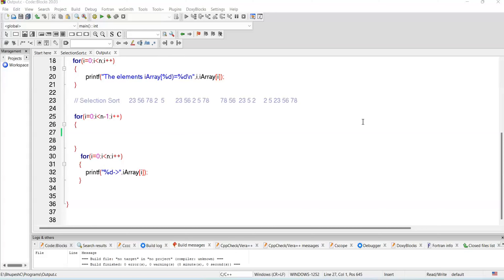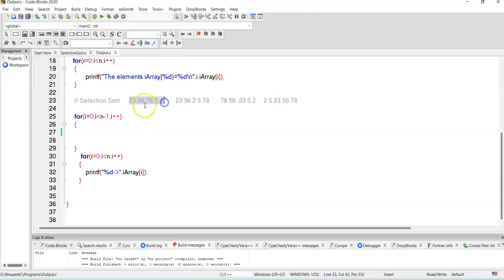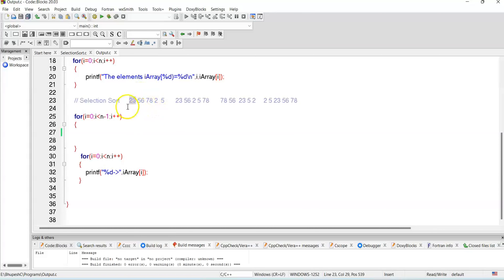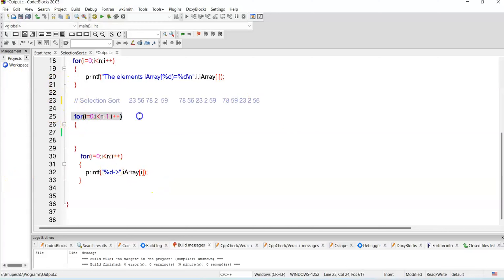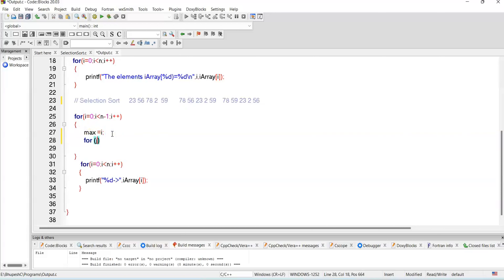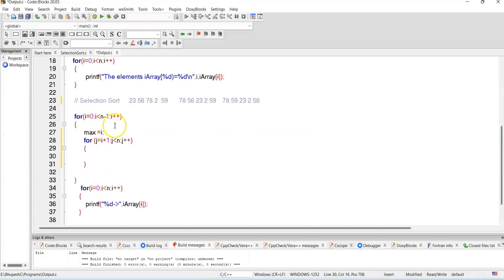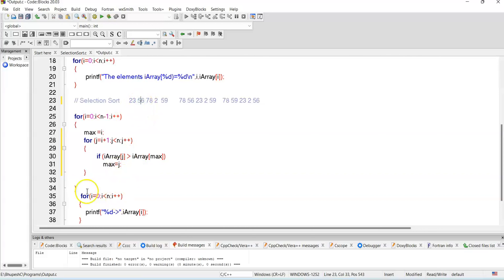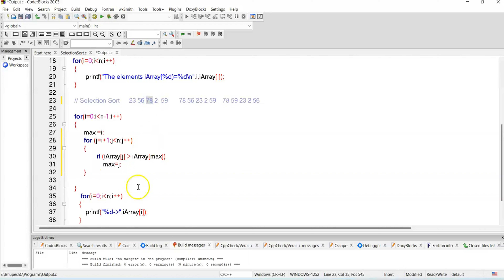Selection Sort : Implementation Using C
Selection sort is a simple sorting algorithm that works by repeatedly finding the minimum element from an unsorted portion of an array and swapping it with the first element. This process is repeated until the entire array is sorted.

In C, selection sort can be implemented using a nested loop structure. The outer loop iterates over the entire array, while the inner loop finds the smallest element from the unsorted portion of the array. Once the smallest element is found, it is swapped with the first element of the unsorted portion of the array.